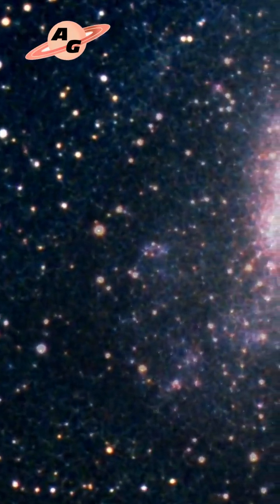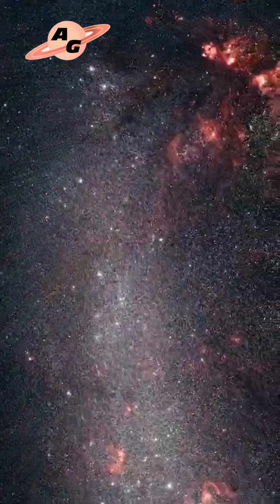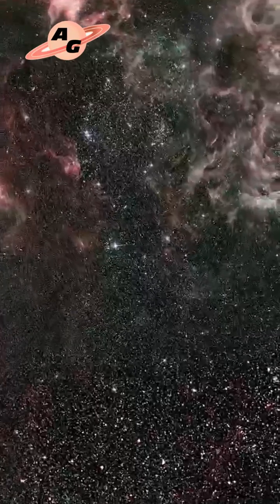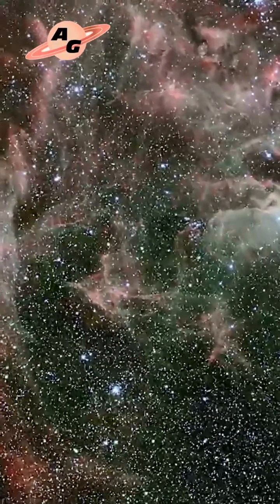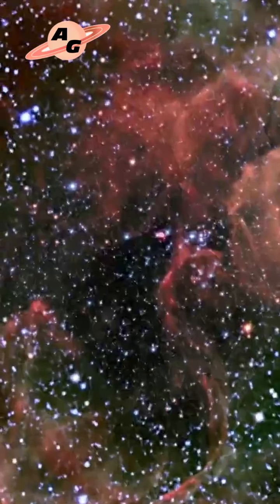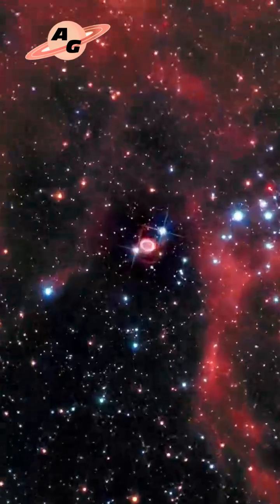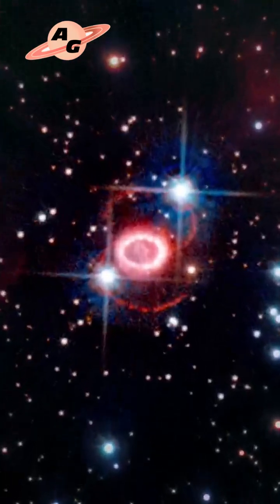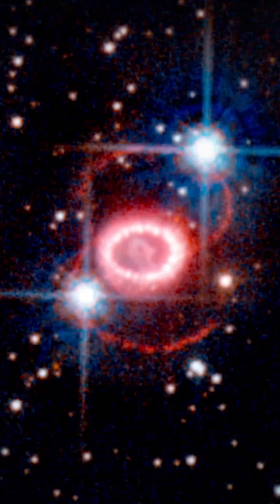Supernova remnant SN 1987A